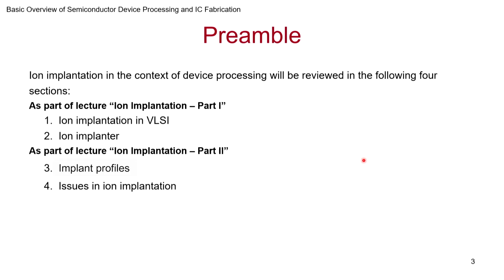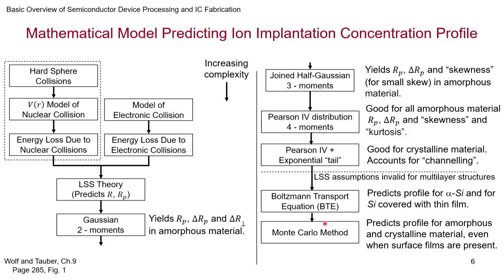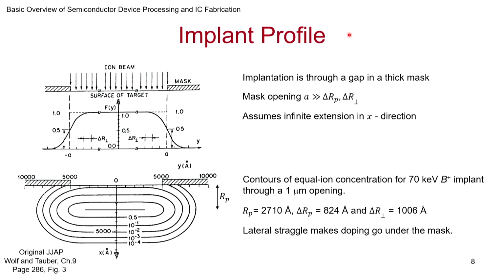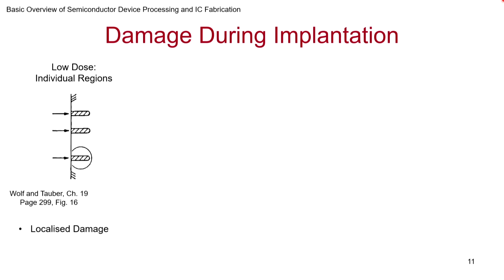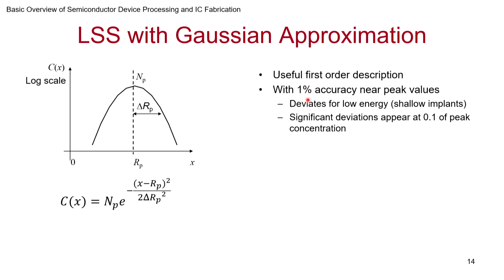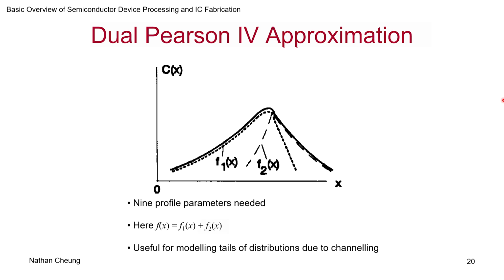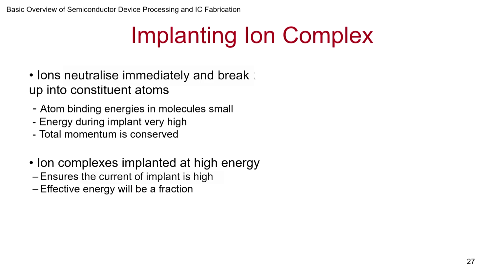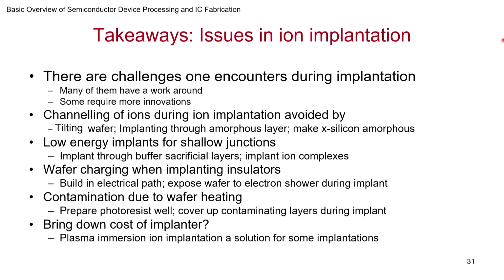Lecture 30: Ion Implantation - Part II